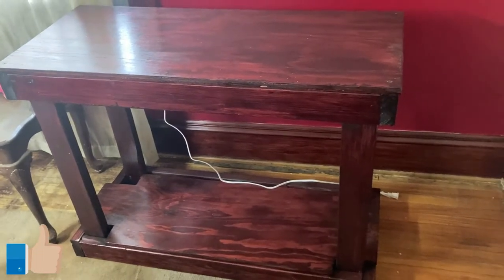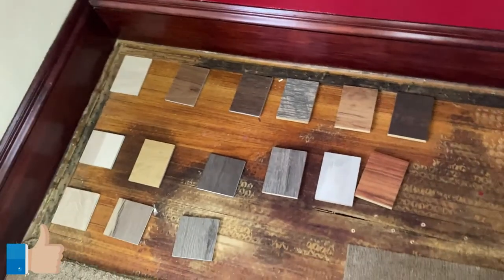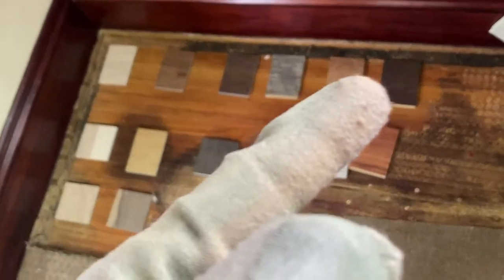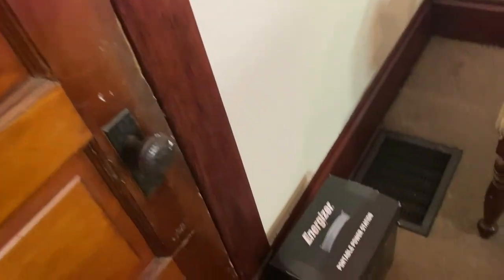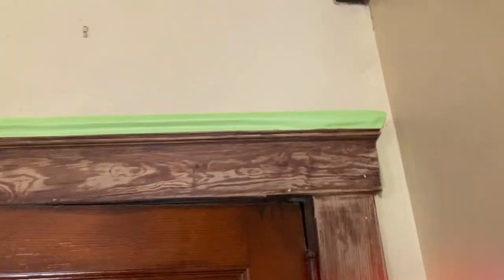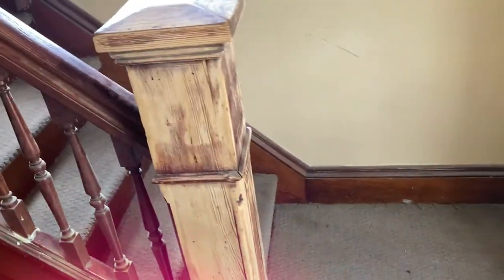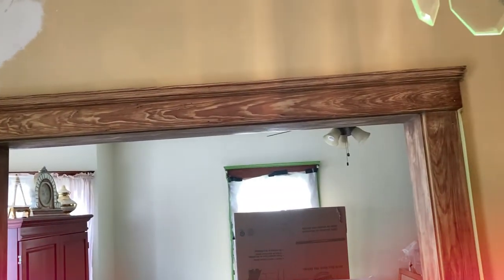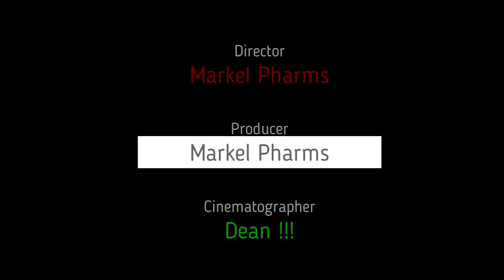Woodworking Project Pt 8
Part 8 of the restoration project going on in our home. Refinishing the baseboards and transition archways. Sanding, and restaining. Home projects in your spare time. You can do it!